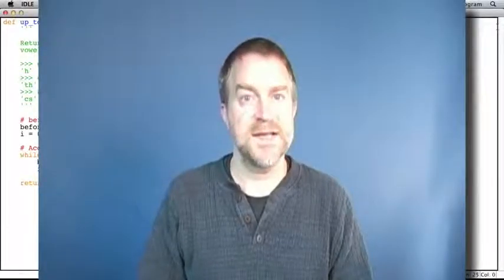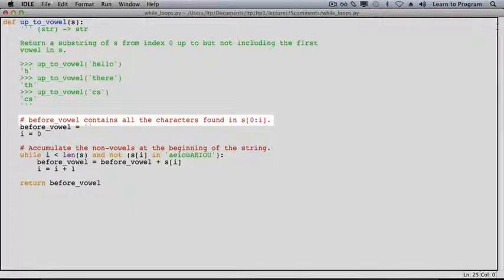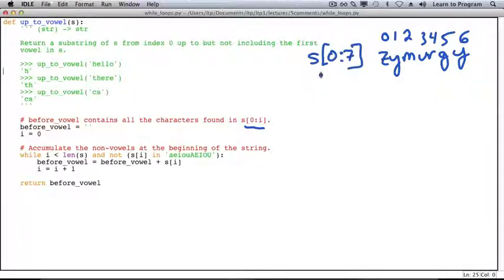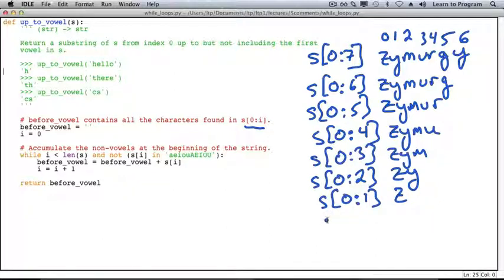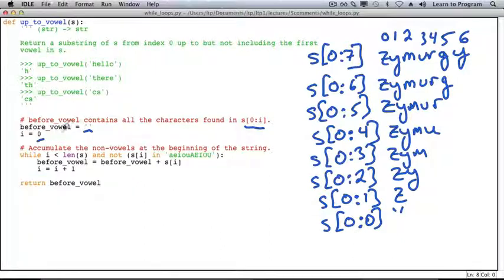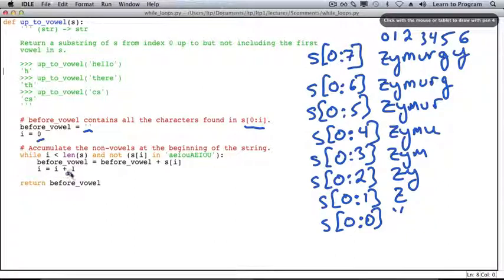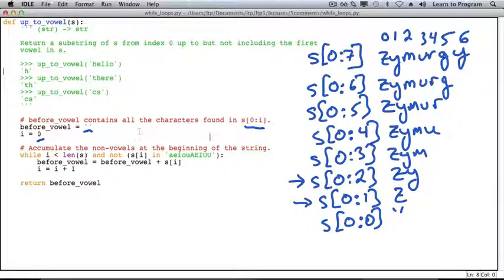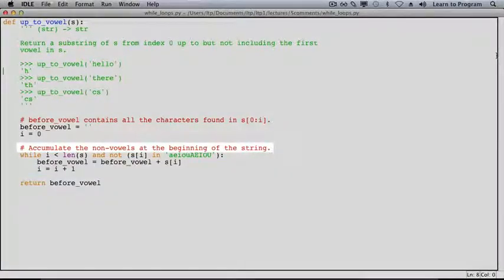Comments | Learn to Program Fundamentals